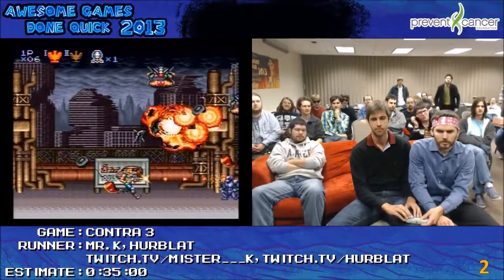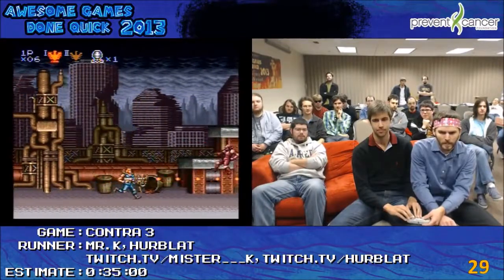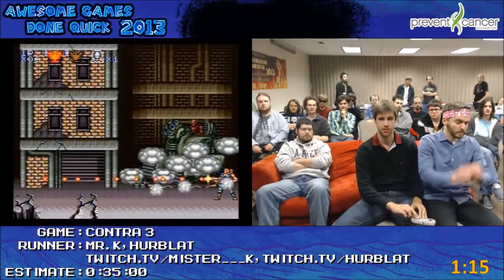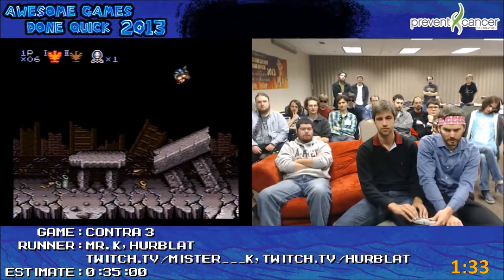Contra III: The Alien Wars (2P1C Hard) by Hurblat, MisterK in 33:09 - AGDQ 2013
Run #114 from the third Awesome Games Done Quick, which took place in January 2013.
Game: Contra III: The Alien Wars (SNES, 1992)
Category: Any% Hard 2 Players 1 Controller
Runners: Hurblat, Mister___K